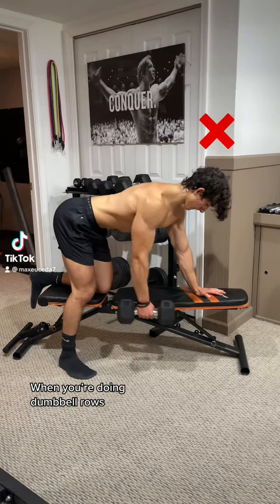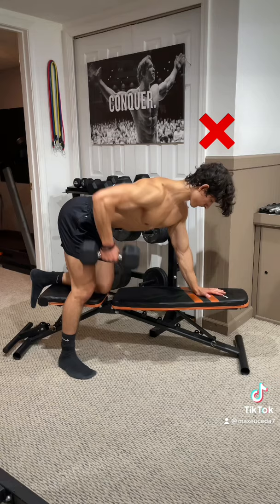STOP doing DUMBBELL ROWS like this!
When you perform dumbbell rows, it's important that you avoid keeping your body completely still. Even though this may seem beneficial as strict form tends to yield results, it actually just prevents your scapula from protracting which significantly decreases the tension on your lat due to the inability to completely stretch out the muscle. Instead, push your shoulder blade down at the bottom and reach your arm towards the ground so that you can fully stretch the lat, then row the weight up towards your hips and drive your elbow back to contract it. For a more in depth tutorial, check out my recent YouTube video!

Try it out and let me know how it goes! Gym